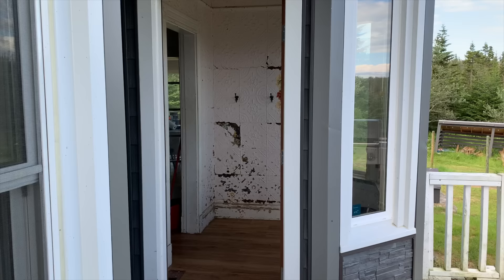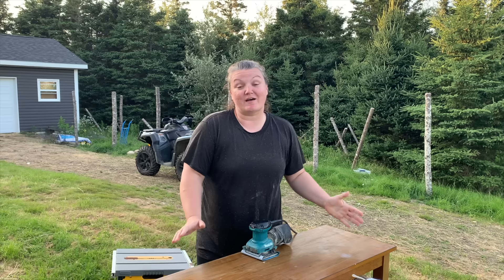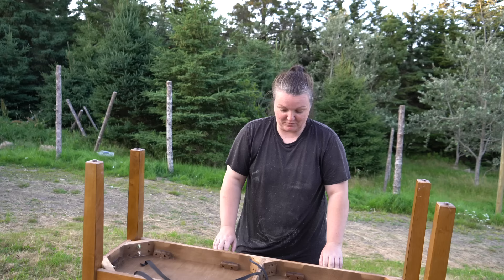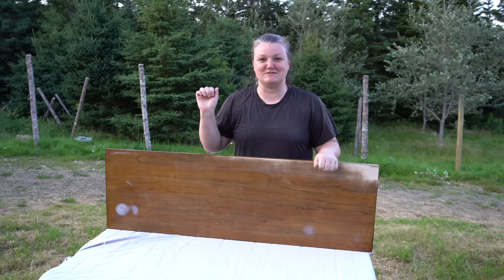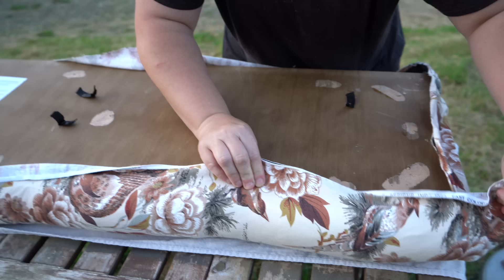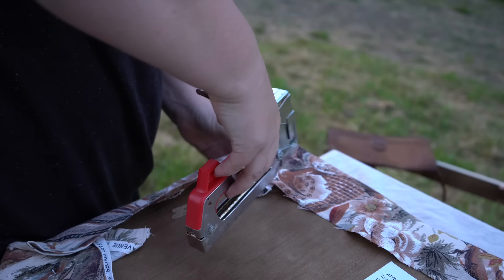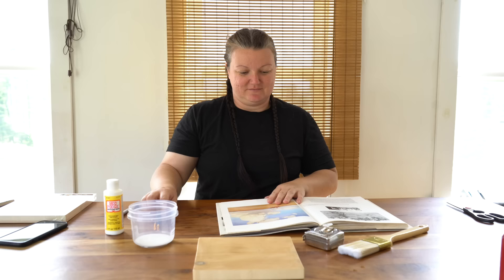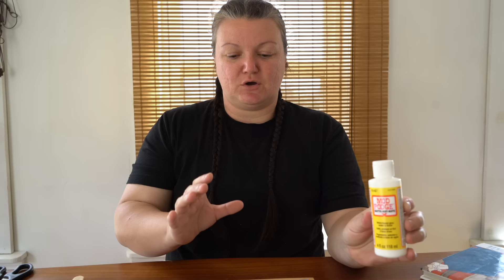SMALL ENTRY MAKEOVER * Ep.2 * Elysia English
entry upcycle thrifted roommakeover refinishedfurniture This SMALL Entryway makeover in the 124 year old home is underway & we are not spending ANY $ on this space! We are using what we have to tackle adding function, storage & of course aesthetics! During this episode I use a 50 cent piece of thrifted fabric to DIY upholster a bench seat & add a little extra thrifted detail with a leather purse strap, I show you a new way to make art look expensive by using a thrifted art book and some MOD PODGE to DIY faux oil on canvas art for the all... And as usual I raid my wood scraps to put it all together!